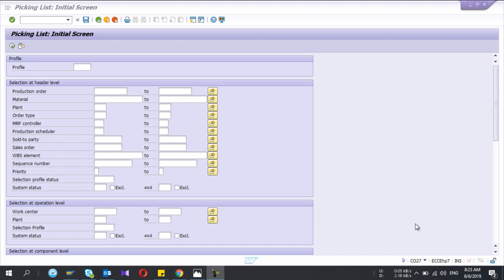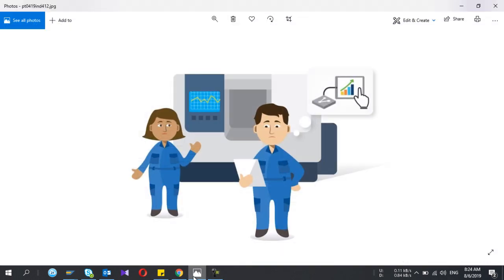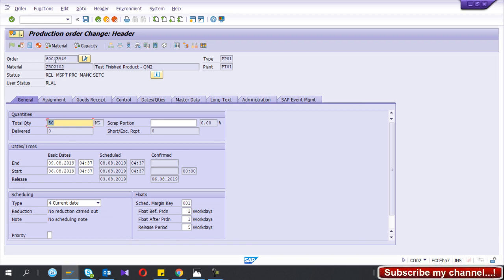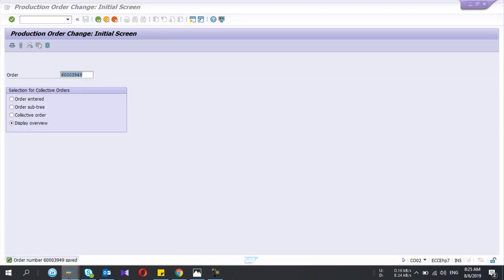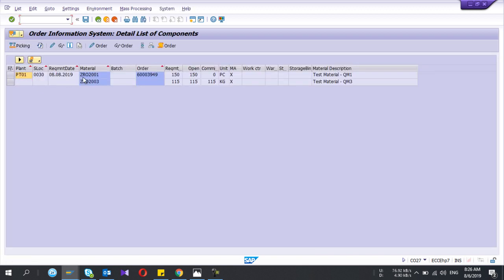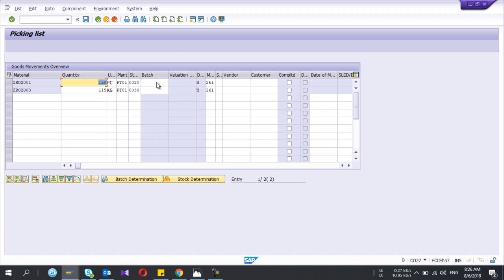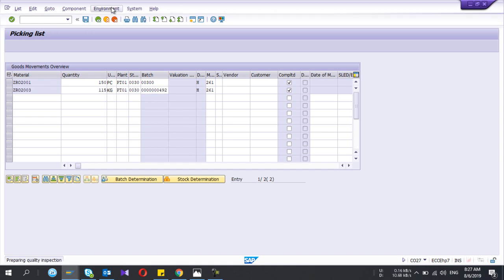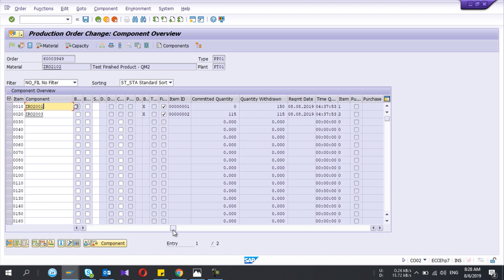How to use pick list and consume raw materials to production order in SAP (CO27)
How to pick list in SAP

In this video, I explain the steps of using pick list to consume raw materials to a production order.
General practice is to consume both raw materials and machine consumption during order confirmation.(CO11N)

We can segregate this into two step and allocate two persons to do this.

Step 1 - Consume raw materials through pick list CO27
Step 2 - CO11N confirmation to record yield and activities.

During the picking system records 261 movement and consume your raw materials to order.

Options in pick List
* Pick selected items only
* Mark completion of picking
* Error logs
*Download in to excel